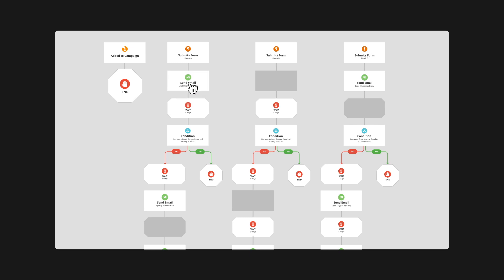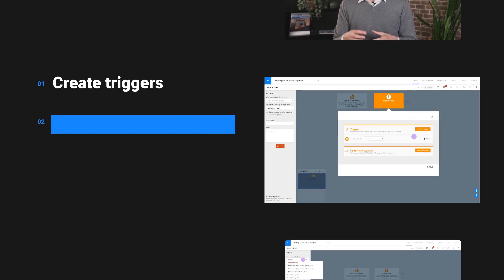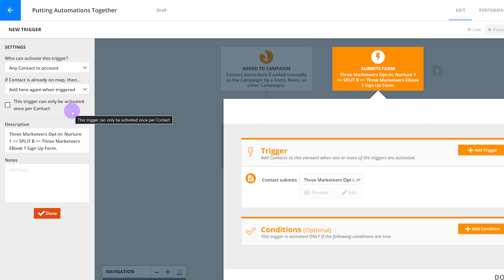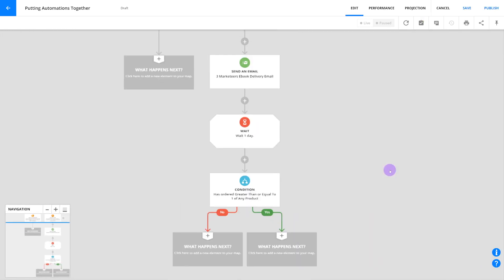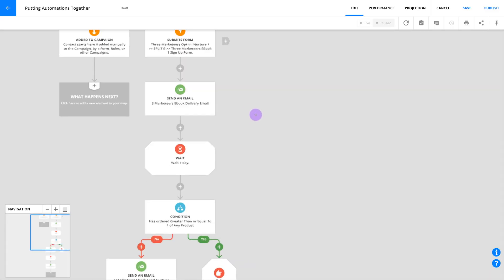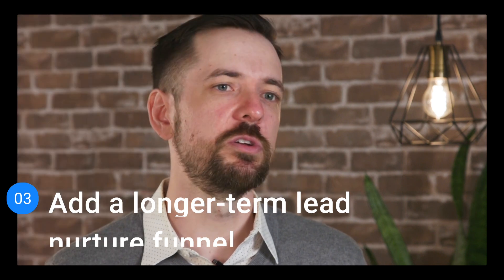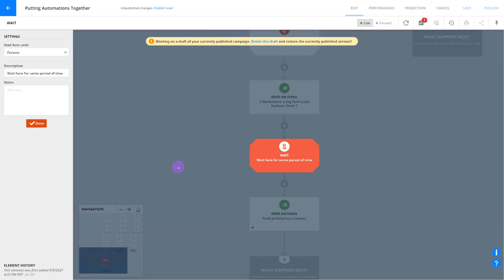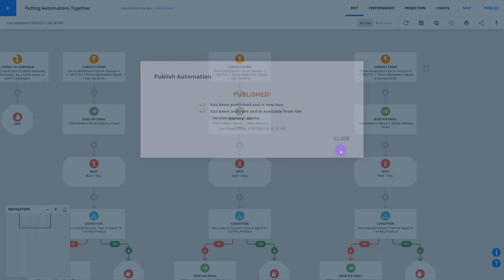Marketing automation examples to get started with Ontraport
Create a fully functional lead magnet and nurturing automation with step-by-step instructions, using all the tools you’ve learned about.

You'll learn:

- The strategy behind a lead magnet offer
- The way to use triggers to get your automation rolling
- How to set up a string of relevant follow-up messages
- The strategy for creating a long-term lead nurture funnel
- How to wrap up your automation when a contact makes a purchase